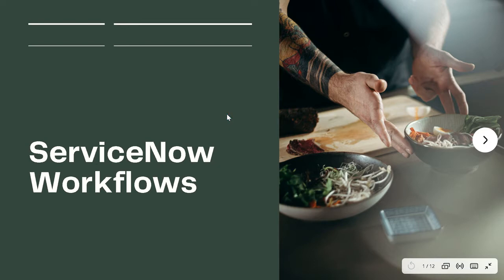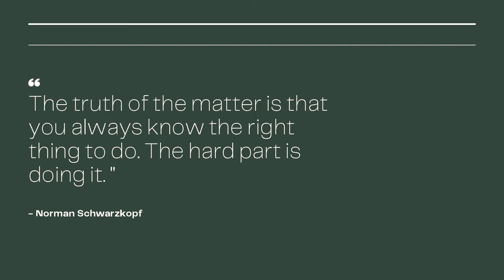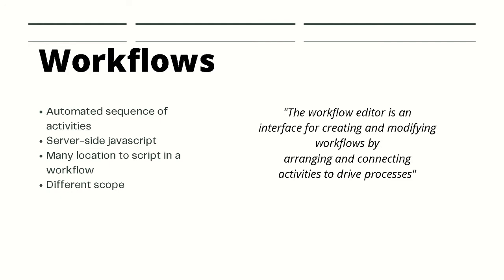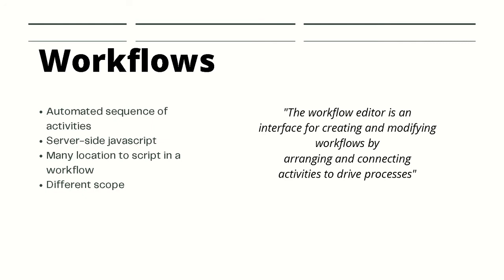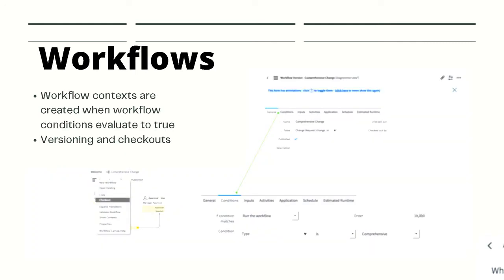Servicenow Workflow | ServiceNow workflow activities | ServiceNow workflow examples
First, let's cover some basics on workflows service now docs state the workflow editor as an interface for creating and modifying workflows by arranging and connecting activities to drive processes
 so you can think of workflows as automated sequences of activities.
And it's in these activities where will actually be writing javascript.
 workflows are server-side javascript and do not get executed on the client-side.
There are many different locations to script and a workflow since there are many different activities that offer a scripting component.
There are also different scopes in a workflow.
So what data do you have access to when you're scripting and these workflow activities will go over that and just a bit.